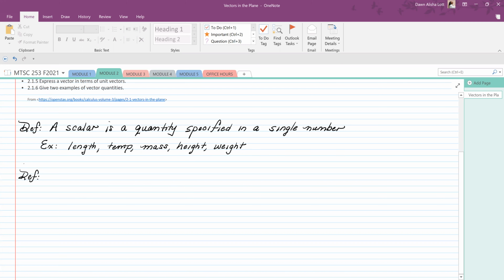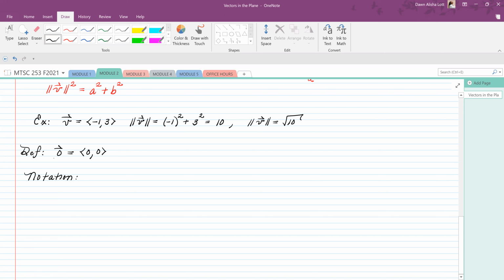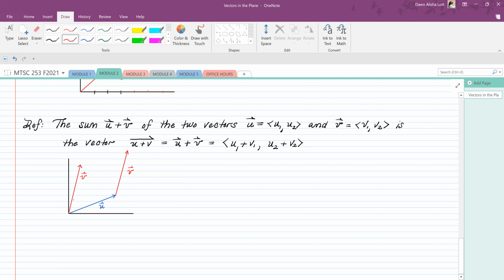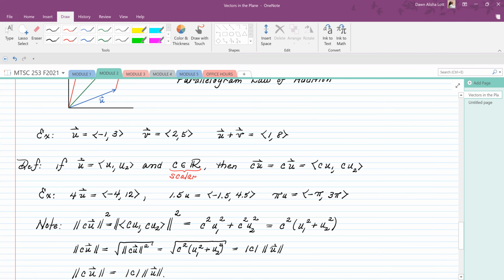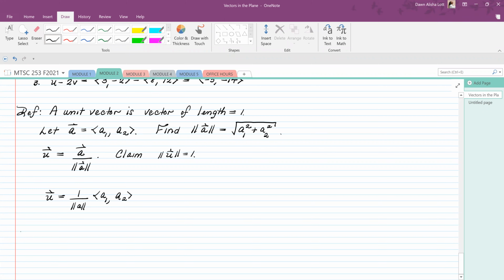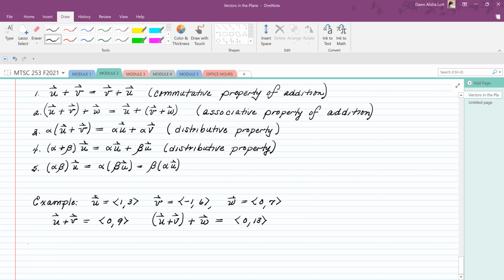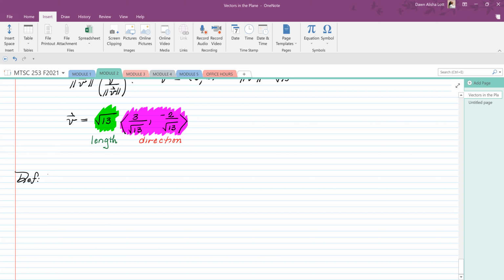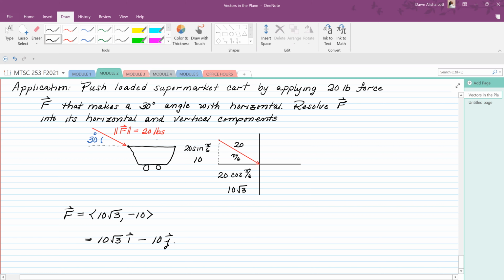MTSC 253 S 2.1 Vectors in the Plane